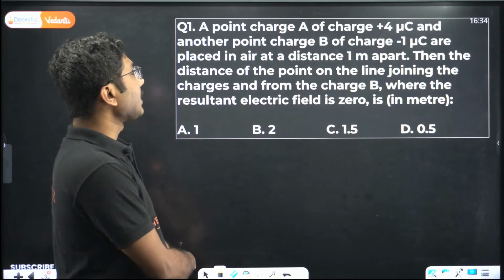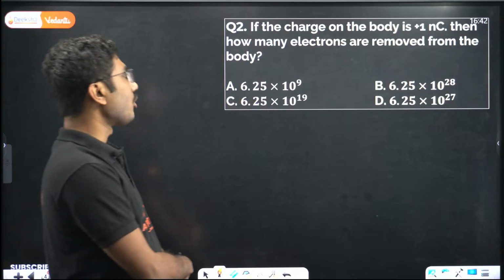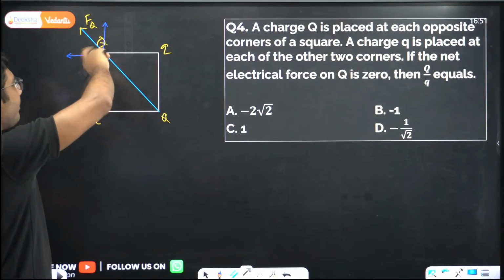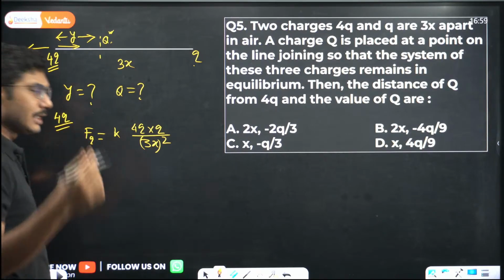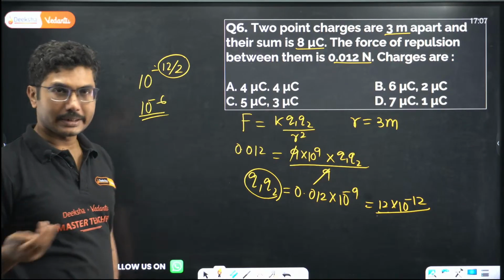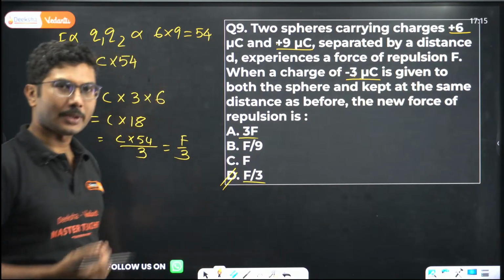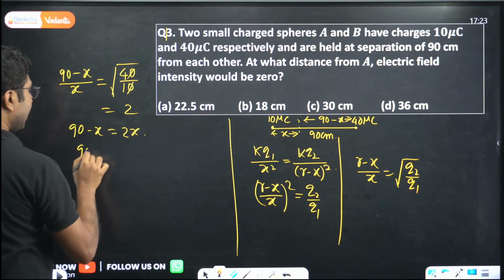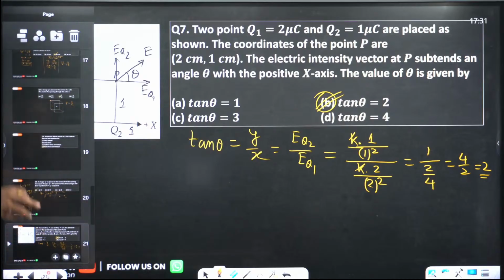🔴 ACE KCET 2027 | LIVE QUIZ 🎯 Electric Charges & Field | Soumik Sir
Welcome to Part-1 of Electrostatic Potential and Capacitance — one of the most important and high-scoring chapters in Class 12 Physics for KCET 2027. In this LIVE session from the ACE KCET 2027 series, Soumik Sir explains the core concepts of Electrostatic Potential and Electric Potential Energy from the ground up, making even the toughest ideas simple, clear, and exam-ready. Whether you're starting this chapter fresh or revising for KCET, this class will build a rock-solid foundation.

Electrostatic Potential and Capacitance carries strong weightage in both the KCET Physics exam and your 2nd PUC board exam, making it a chapter you simply cannot afford to skip. Many students find electrostatics confusing because they rush through the fundamentals. In this live class, we focus on building deep conceptual clarity — understanding what electric potential really means, how potential energy works in an electric field, and how to apply these concepts to solve KCET-level numericals with confidence.

Here's what you'll learn in this LIVE session:

✅ Clear concept of Electrostatic Potential and how it is defined
✅ Electric Potential Energy and its physical meaning explained simply
✅ Key formulas, derivations, and important relations for KCET
✅ Step-by-step approach to solve potential and potential energy problems
✅ High-weightage KCET points and common mistakes to avoid

This live class is perfect for KCET 2027 aspirants, 2nd PUC students, Karnataka Board students, and anyone preparing for engineering and medical entrance exams. Whether you want to master Physics concepts, strengthen your numerical-solving skills, or stay ahead with early KCET preparation, this ACE KCET 2027 session will give you the clarity and confidence you need.

Join the live class, ask your doubts directly to Soumik Sir in the chat, and make sure you don't miss Part-1 of this crucial chapter. Consistent learning from the ACE KCET 2027 series is your smartest path to a top rank.

💬 Comment your Physics doubts during the live class
🔄 Share with friends preparing for KCET 2027

Stay tuned for upcoming parts of Electrostatic Potential and Capacitance and more chapter-wise Physics lectures, numericals practice, important questions, derivations, and complete KCET preparation guidance from the ACE KCET 2027 series by Deeksha Karnataka. Master electrostatics, build strong fundamentals, and turn Physics into your strongest scoring subject. Electrostatic potential, electric potential energy, electrostatic potential and capacitance, Class 12 Physics, KCET 2027 Physics, KCET electrostatics, 2nd PUC Physics, KCET Physics chapter wise, ACE KCET 2027 and KCET Physics preparation — all in one powerful live class.